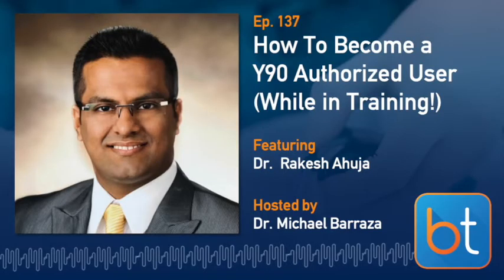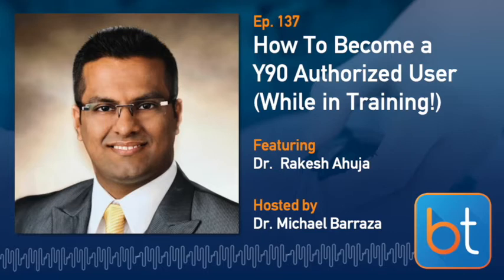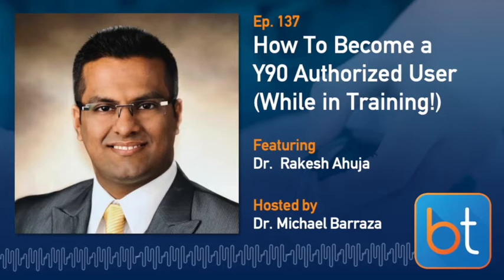Road to Becoming a Y90 Authorized User (While in Training!) w/ Dr. Rakesh Ahuja | BT Podcast Ep. 137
Dr. Rakesh Ahuja walks us through the Pathway to Becoming a Y-90 Authorized user as a Resident, as well as the standard post-training pathway.

EARN CME

Reflect on how this Podcast applies to your day-to-day and earn AMA PRA Category 1 CMEs

SHOW NOTES

In this episode, interventional radiologist Dr. Rakesh Ahuja and our host Dr. Michael Barraza continue the BackTable Trainee Series by discussing the meaning, benefits, and pathway for residents to become Y90 Authorized Users (AU).

The doctors discuss what it means to be an AU in interventional oncology, a rapidly growing field. The major benefit of Y90 licensing is that AUs can have the freedom to independently prescribe and administer customized doses to patients. Additionally, AU status can make a physician more marketable to private practices and it can allow them to perform cases on their own schedule. AU status is transferable to different sites and states, and it does not expire.

Dr. Ahuja speaks about eligibility requirements and emphasizes that trainees do not have to be board certified in radiology to start Y90 training. Supervised clinical training throughout an IR/DR residency will make most PGY-5 residents eligible to start the Authorized User training process. While this alternate pathway of Y90 Authorization can be faster than the traditional pathway (waiting until after board certification from the American Board of Radiology), it is important to work with local radiation safety officers to ensure that all eligibility and training criteria are met.

RESOURCES